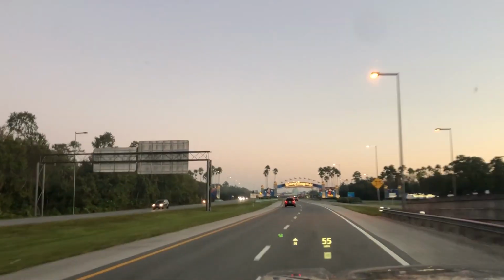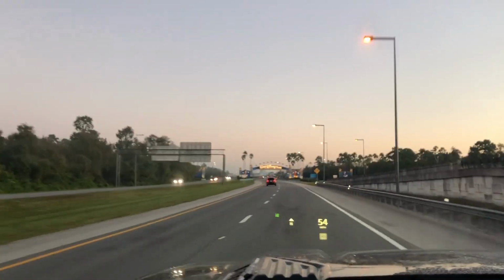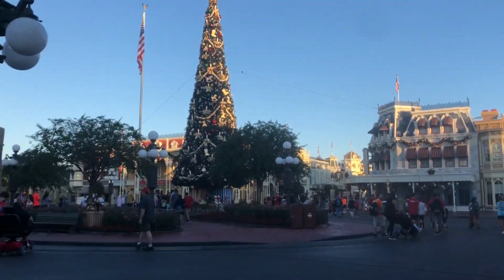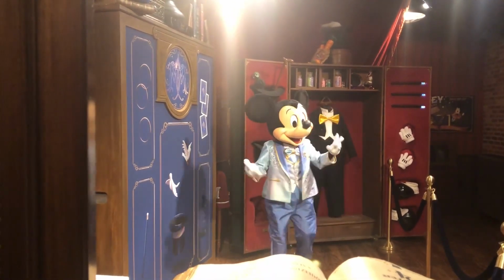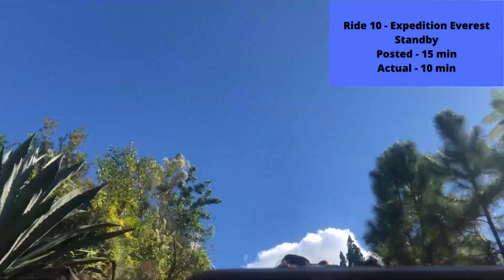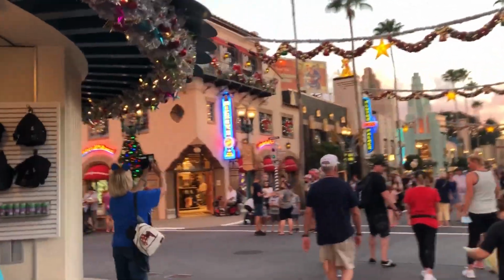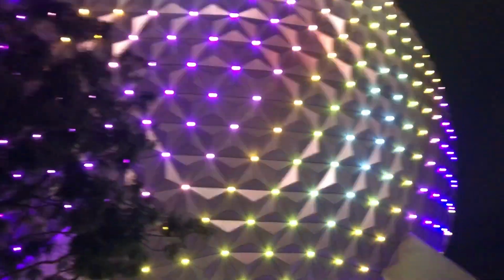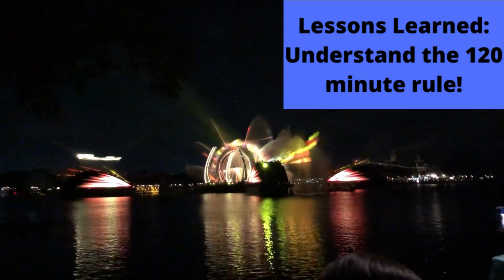HOW MANY RIDES CAN YOU DO? Using Genie Plus And Park Hopping All Four Disney World Parks In One Day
Genie+, 4 parks, how many rides?

Life is too short to not go to Disney!

0:06 - What are the new things - Genie, Genie+, Lightning Lanes, Individual Lightning Lanes
2:49 - start of the day at home
3:39 - what I packed
8:34 - start Magic Kingdom rides
17:34 - start Animal Kingdom rides
24:27 - start Hollywood Studios rides
26:59 - start Epcot rides
29:33 - final thoughts about Genie+, parking hopping with it, and Individual Lightning Lanes

On November 3, 2021, I tested out how many rides could I do with Genie+ and parking hopping to all four Disney World parks.

I started at Magic Kingdom park opening at 9 am
I hopped to Animal Kingdom at 2:14 pm
I hopped to Hollywood Studios at 6:34 pm
I hopped to Epcot at 7:48 and stayed until close at 10 pm.

I did a total of 21 rides
I saved 3 hours and 38 minutes from using Genie+ and one Individual Lightning Lane
I walked 13.59 miles

Have you tried Genie+? Do you have any questions about it? Let me know below!

Did you like what you watched? Here's a way you can support us and this channel!
No additional cost to you, this gives us a percentage of what you order.

Journey With The Gs is a participant in the Amazon Services LLC Associates Program, an affiliate advertising program designed to provide a means for sites to earn advertising fees by advertising and linking to Amazon.com.